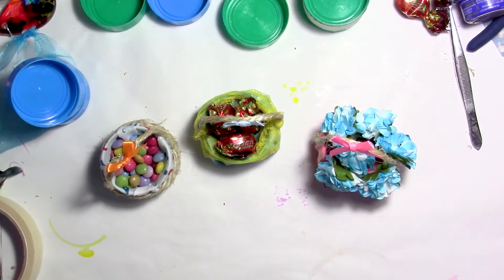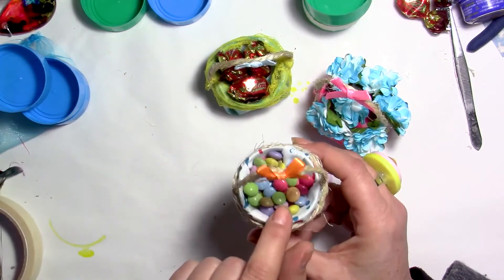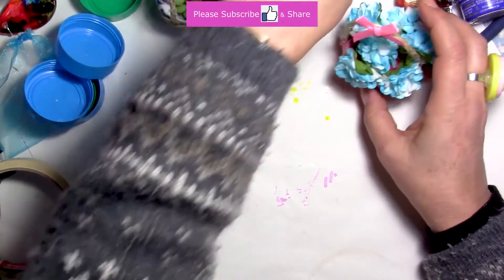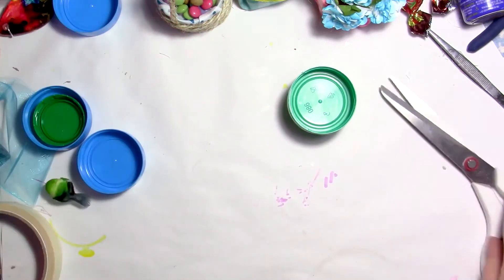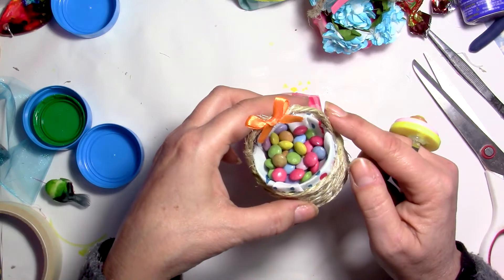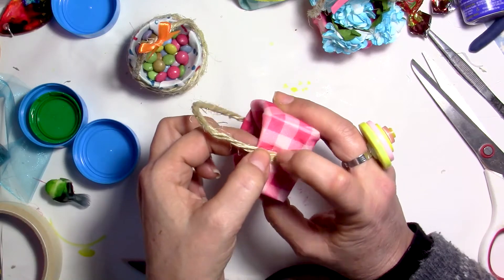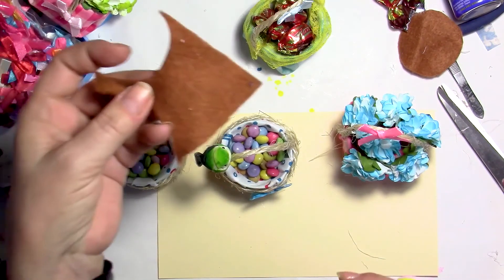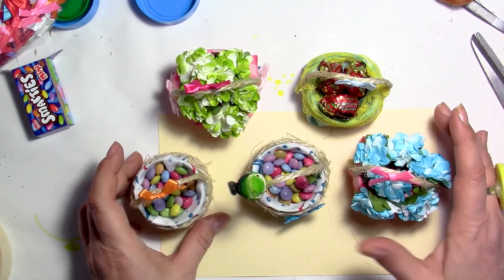No Waste Tutorial: Mini Baskets Made Out of Recycled Bottle Caps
Today we are making beautiful little Baskets made with Recycled Bottle Lids. Perfect for every day Home Decor or for a special touch for Easter. You can make them as small or as big as needed and in all the colors you love.

Video production, Ideas: Stylharmony